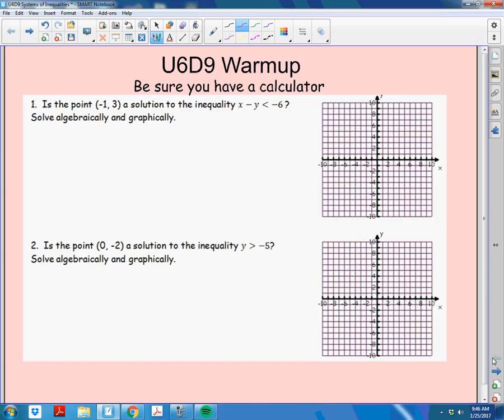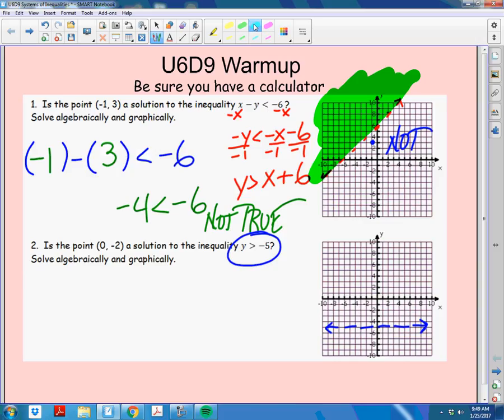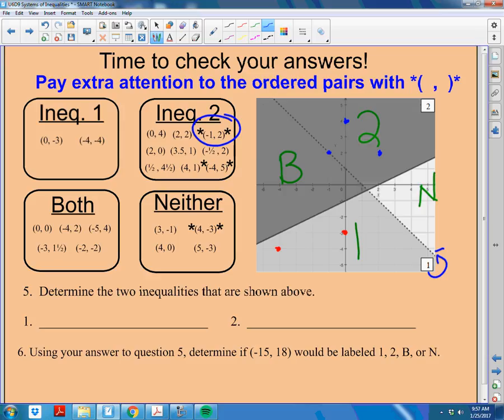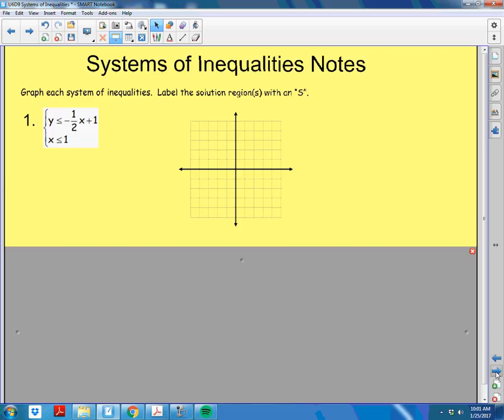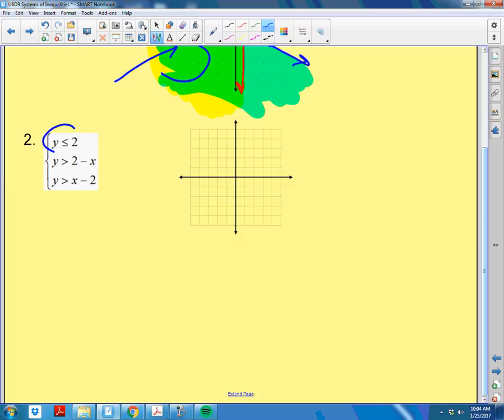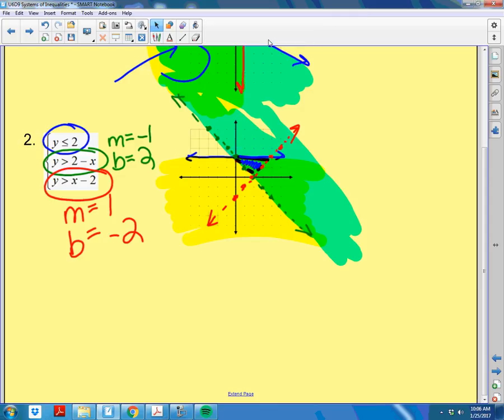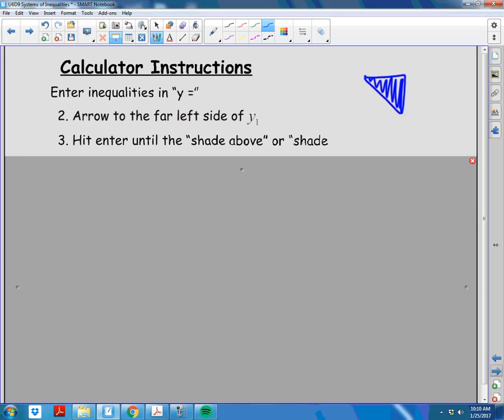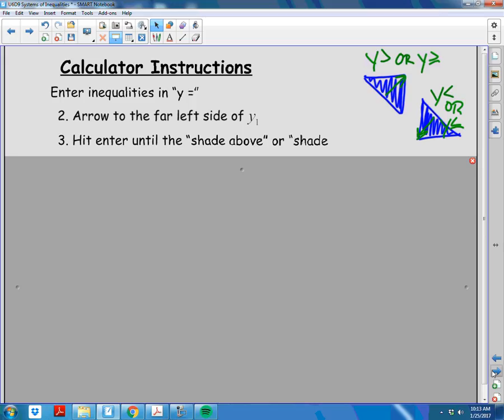U6D9 Systems of Inequalities